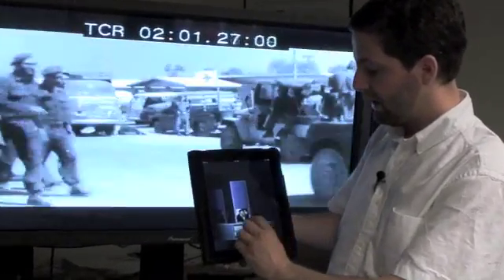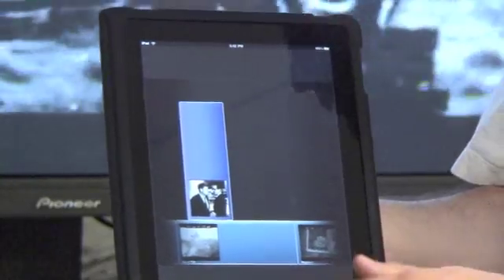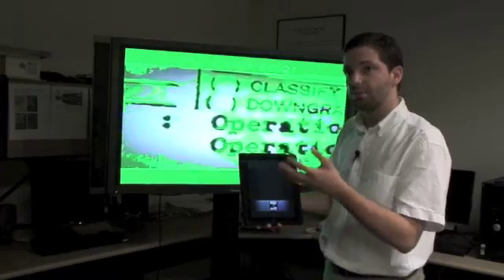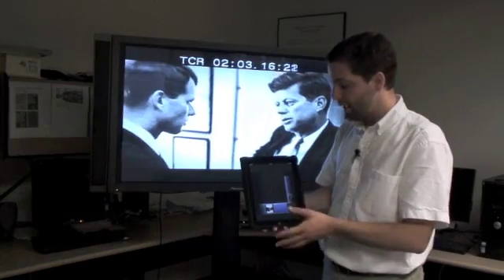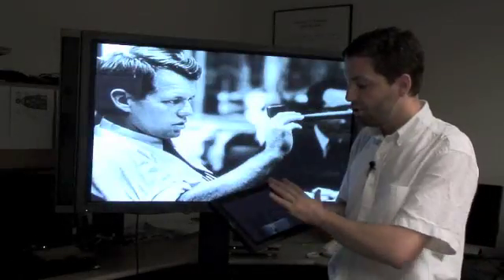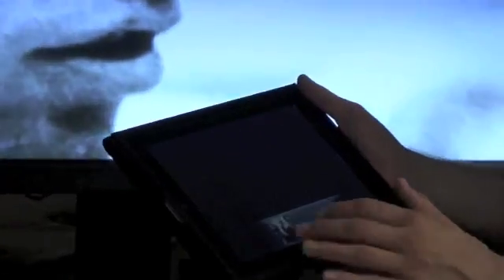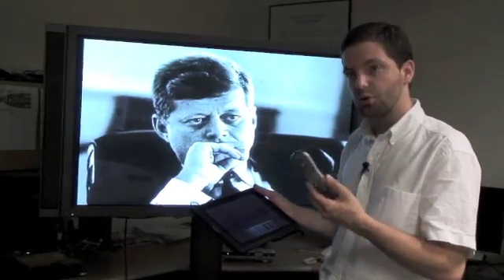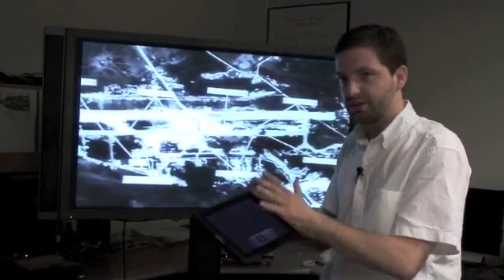iPad Branching Remote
Sergio Goldenberg, Ph.D. student in the Digital Media program, shows off the Experimental Television Lab's iPad Branching Remote, which allows the viewer to alter the timeline of a video as it's playing. The Experimental Television Lab is run out of Georgia Tech's Ivan Allen College of Liberal Arts by Professor Janet Murray.